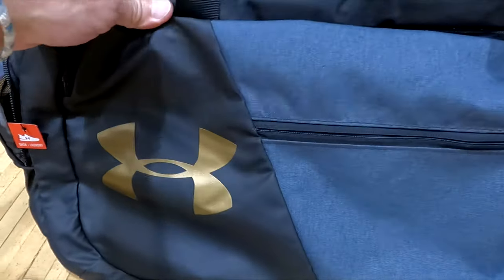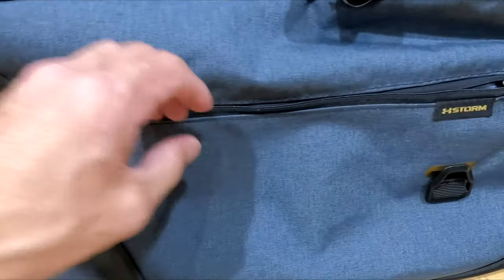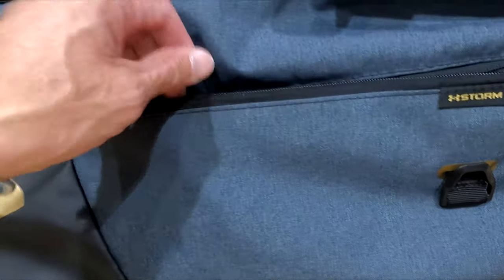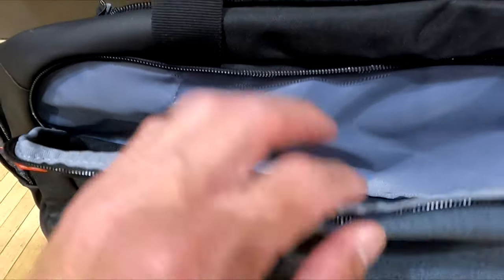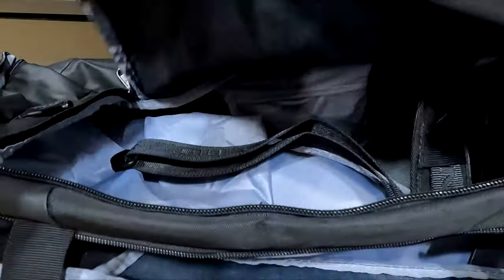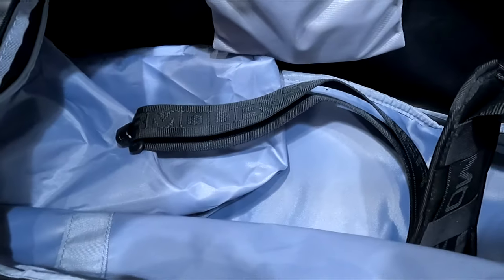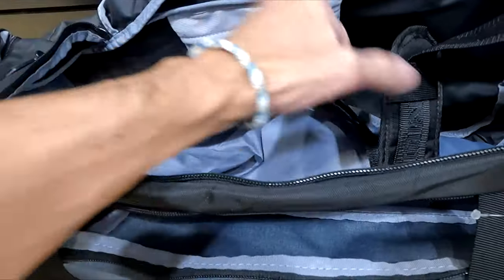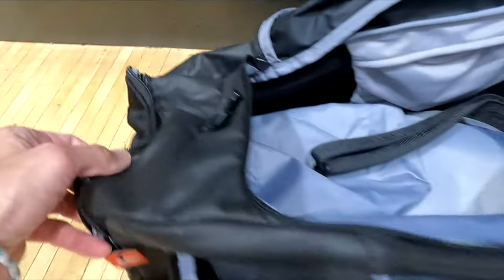UNDER ARMOUR UNDENIABLE 4.0 MEDIUM DUFFEL BAG CLOSER LOOK UNDER ARMOUR DUFFEL BAGS REVIEWS SHOPPING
UNDER ARMOUR UNDENIABLE 4.0 MEDIUM DUFFEL BAG GYM BAG ON AMAZON (affiliate link) A close up and closer look at the under armour undeniable 4.0 medium duffel bag and review and reviews of under armour duffel bags and duffle bags and on my channel there will be videos of all kinds of product reviews, demonstrations and walkarounds of products from stores like Amazon, Costco, Walmart, Target, Sam's Club, Dollar Tree, Big Lots and more showing what the items look like up close, their features, how they work and my general opinion of them.